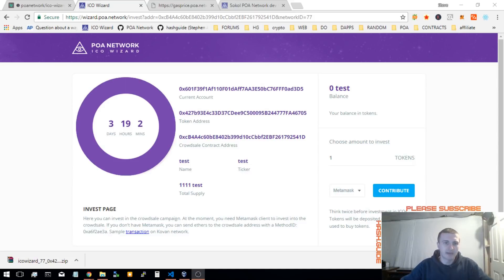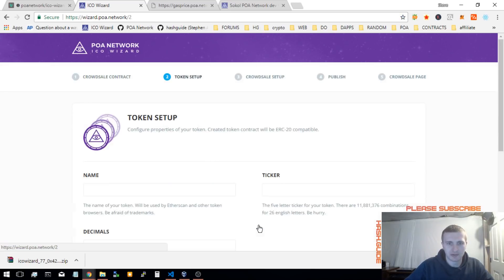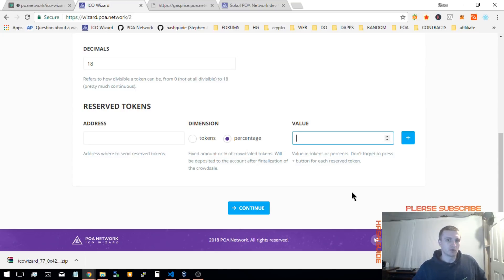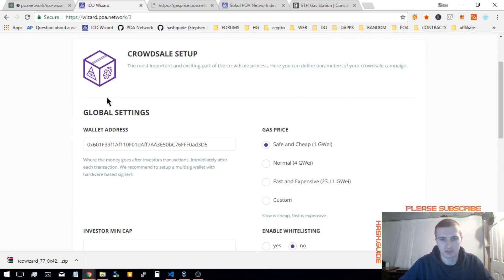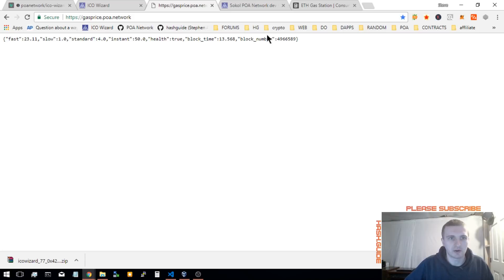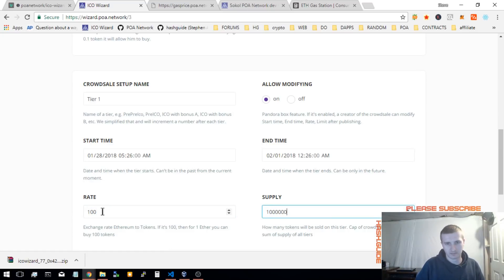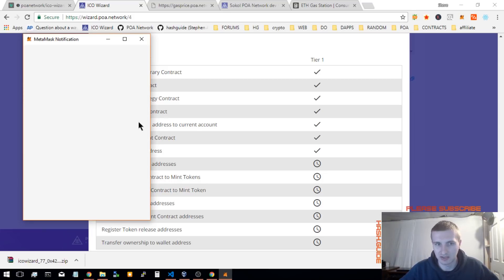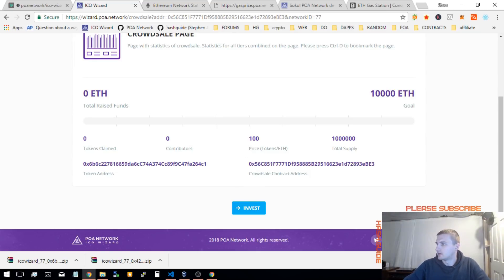2018 POA Network ICO Wizard New Features Overview; Deploying & Manage Crowdsales - Deploy Crowdsale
HASH.GUIDE brings you an update on POA's ICO Wizard Crowdsale deployment Dapp. There have been numerous new features added and this video will explain them. Among the new features is the "Crowdsale Manage" page. On the main screen, it allows you to choose a previously deployed crowdsale to manage via GUI. No need to deal with hex encoding/decoding to change the start/end times and the rate/supply of each tier.

MY LINKS & WEBSITES WILL ALWAYS BE SAFE TO CLICK WITH NO TRICKERY!

Coinbase - Buy BTC, ETH or LTC With credit card or bank account and soon many more coins to come!

MinerGate - 1-Click Mining Solution for Monero XMR, Ethereum ETH, Ethereum Classic ETC and few other Cryptonight Tokens. Where I first Started.

You can check out great reviews from HowMuchBitcoin VoskCoin CryptoMined Ivan on Tech The Crypto Challenge and many other Crypto channels. If this channel ever gets big enough to make money for me, I will be using that money to buy my own products to give you guys reviews, Thank you for watching, PLEASE SUBSCRIBE

TAGS | KEYWORDS

2018 POA Network ICO Wizard New Features Overview; Deploying & Manage Crowdsales - Deploy Crowdsale

how to launch crypto ico, launching crypto ico, deploy crypto ico, deploying ico, how to start a crypto token sale, launching a token sale, token sale crypto, sell crypto tokens to raise money